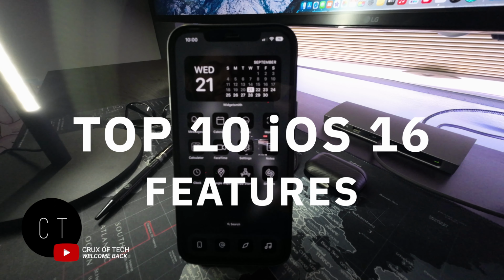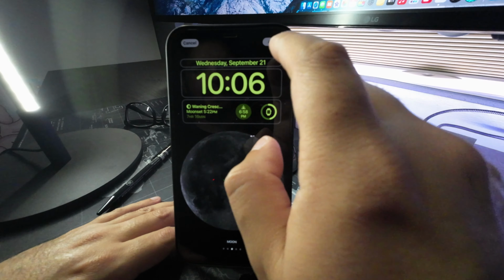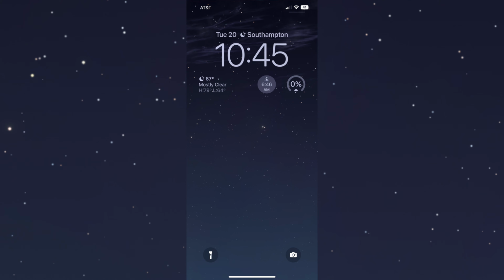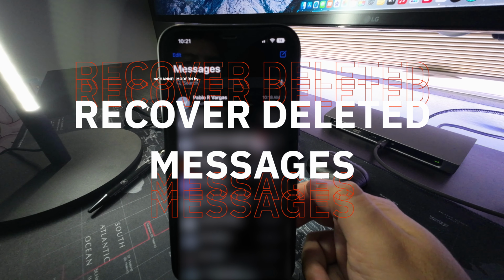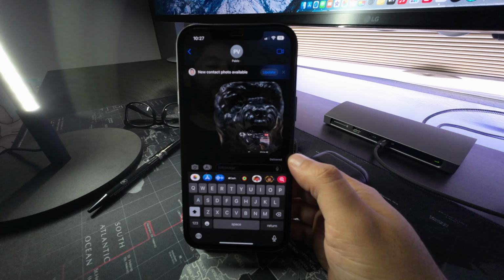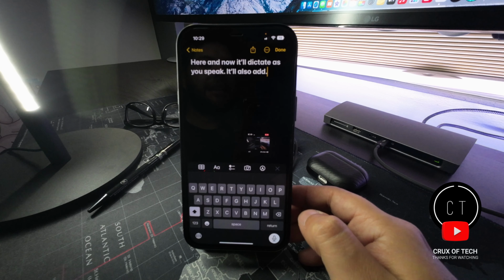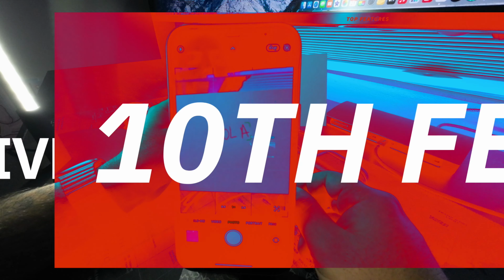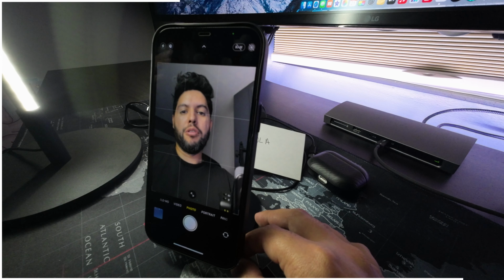iOS 16 Features | Top Features You Should START Using Today!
⚡️Top features on iOS 16 that you should start using today. You will want to try these out as soon as you install iOS 16.

Music from Audiio.com: Citadelle - Say Again (Instrumental)